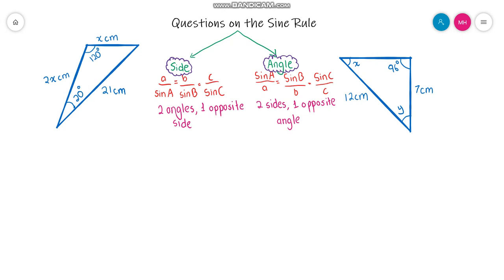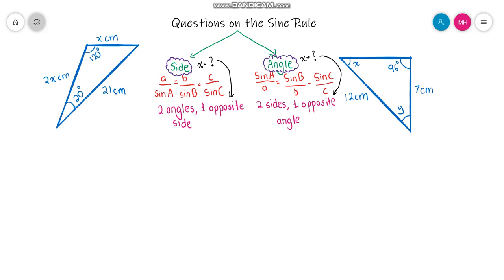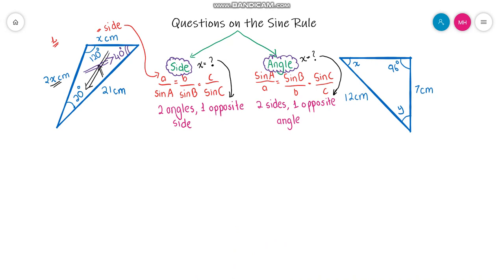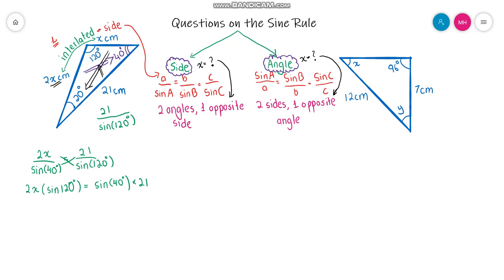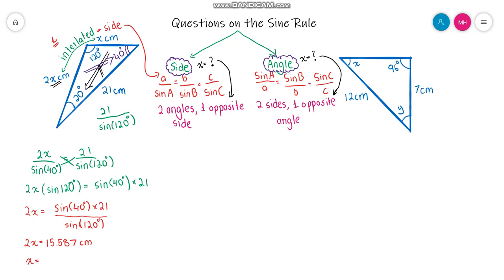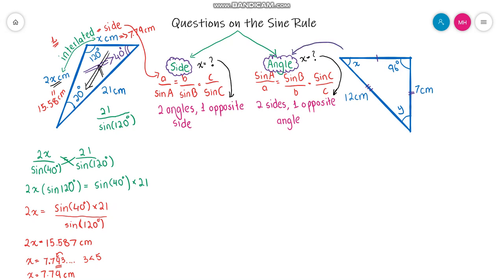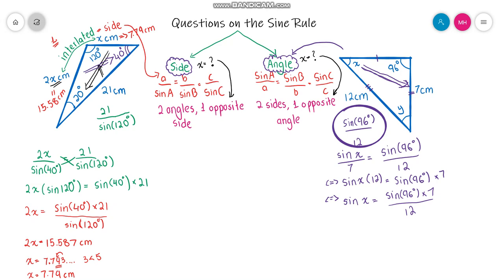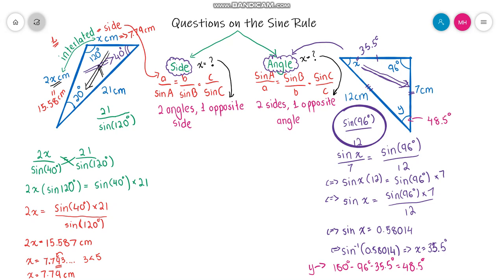Questions on the Sine Rule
More practice questions. please ask if you want more